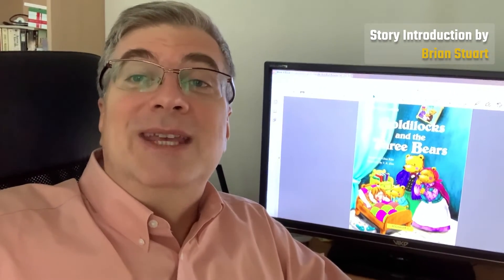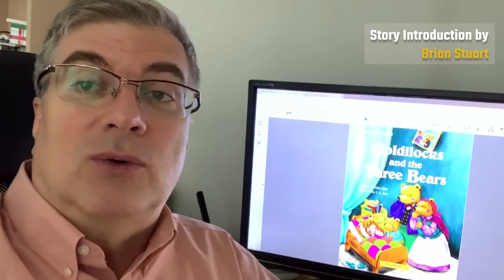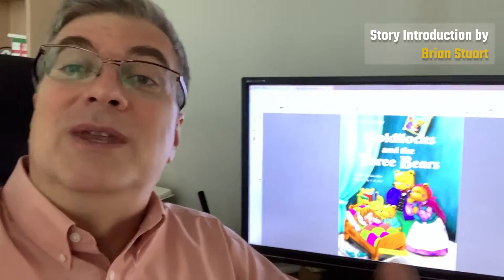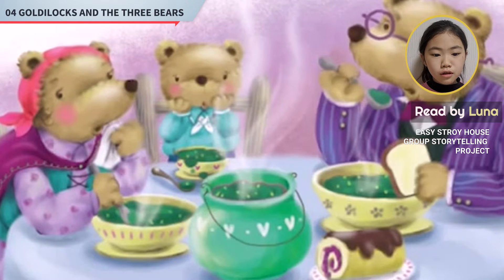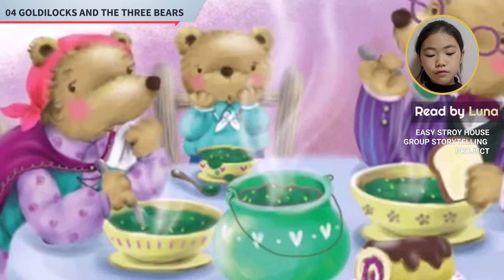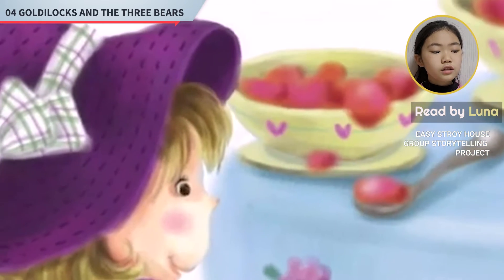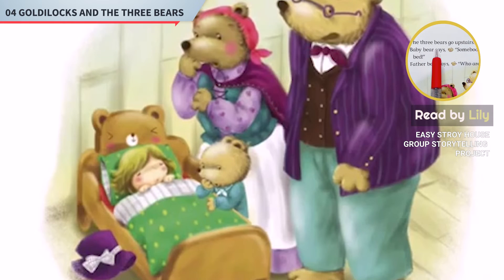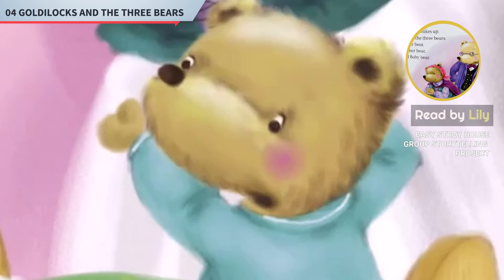💥 월드컴에듀 이지스토리하우스(Easy Story House) 그룹 리딩 프로젝트 Season 2 | Book 4 Goldilocks and the Three Bears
This video is presented by the members of the WorldCom Edu Group Storytelling Project for the Easy Story House series. Each participant reads or retells a part of the story.

💥 월드컴에듀 이지스토리 스토리텔링 프로젝트 이 비디오는 월드컴에듀의 그룹 스토리텔링 프로젝트에 참여하는 참여자들이 자신들이 읽을 부분을 읽은 것을 모아서 전체 스토리로 구성한 것입니다. 그리고 최고의 원어민 전문가 선생님이신 브라이언(Brian Stuart) 선생님께서 각 작품에 대한 소개를 해주십니다.

Easy Story House 시리즈는 세계 명작을 초등 수준의 아이들이 읽게 쉽도록 쉬운 영어로 재구성한 것입니다. 그래서 본격적인 읽기에 들어가는 아이들이 쉬운 영어로 재미있는 세계 명작을 읽어나갈 수 있습니다.
또한 월드컴에듀 YouTube 채널에서는 또래의 원어민 어린이들이 같은 책을 읽어주는 영상도 제공하므로 처음으로 영어 스토리책을 접하는 아이들에게 좋은 길잡이가 되며, 영어 학습 부분에서도 상당한 효과가 있습니다.

월드컴에듀에서는 이러한  Easy Story House 시리즈의 장점을 그룹 스토리텔링 프로젝트로 진행을 하고 있습니다. 참여자는 매주 주어지는 학습 가이드라인과 일정에 맞춰 스토리를 읽어 나가고 각자 맡은 부분을 제출해서 그룹 스토리영상으로도 만들어 가고 있습니다.
이 프로젝트는 국내 최대의 교육자료 카페인 "네이버 도치맘카페"에서 진행되고 있습니다. 프로젝트에서는 아이들이 단순히 프로젝트를 혼자 읽는 것이 아니라 같이 읽어가고 학습 영상을 제출하며, 전문 스탭에게 피드백도 받습니다.

프로젝트는 참여자들이 읽기를 바탕으로 스피킹까지 이르도록 프로그램을 개발해서 운영을 하고 있으며 현재도 프로그램은 계속 업데이트 되고 있습니다. 프로젝트에 참여해서 실제로 참여자들이 어떤 성과를 이루어가는 지 직접 확인해보시기를 바랍니다.

💥 월드컴에듀 이지스토리 하우스 프로젝트(네이버 도치맘카페)

💥 교재 구입(네이버 스마트 스토어)

Chapters:
0:00 Introduction by Brian
02:54 Rose
04:11 Luna
06:02 Lily
07:50 Max